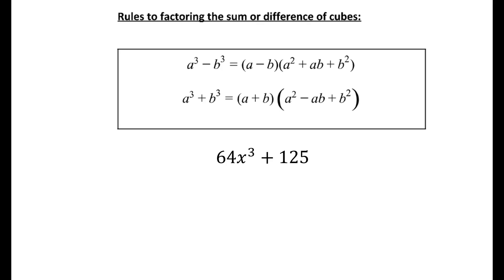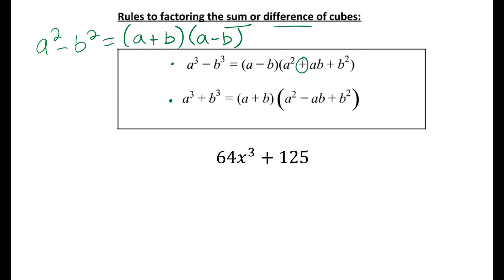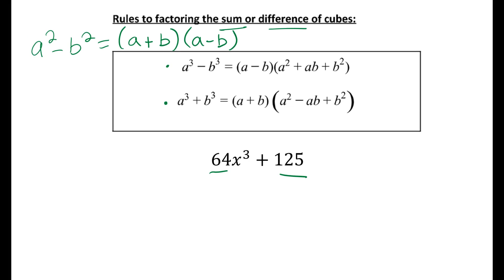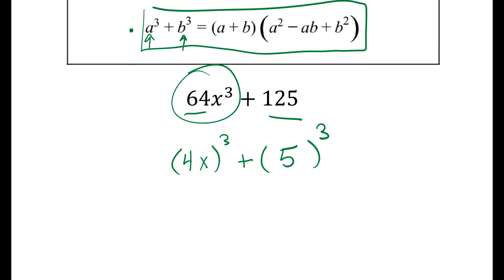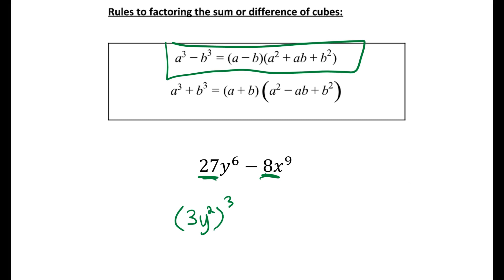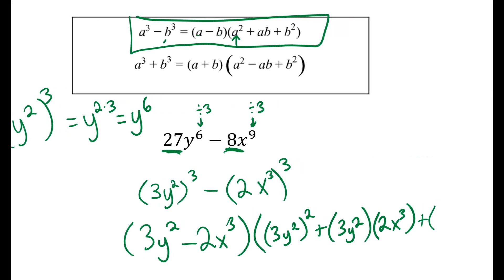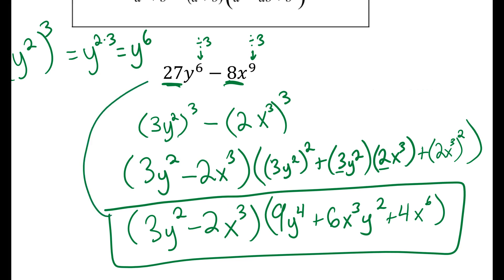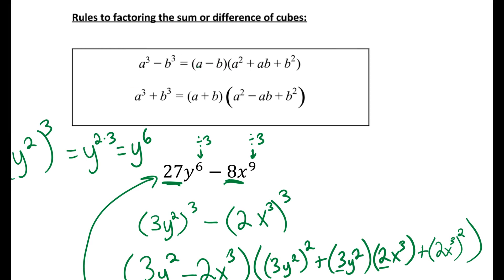Factoring Sum & Difference of Cubes